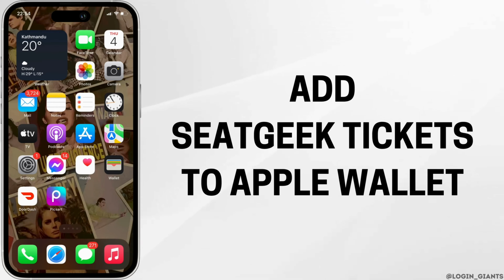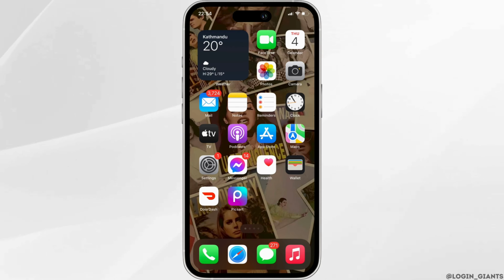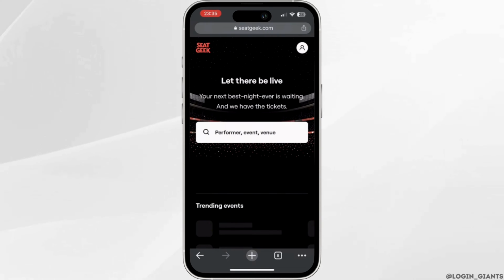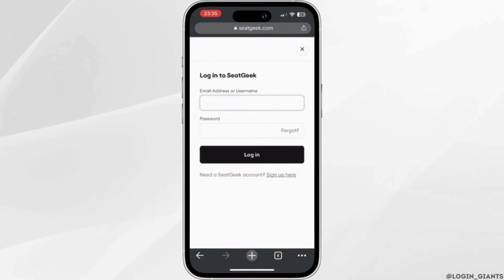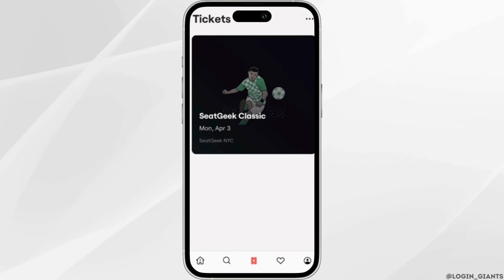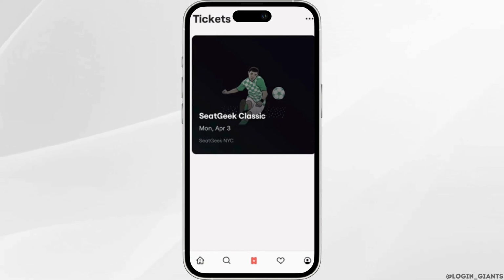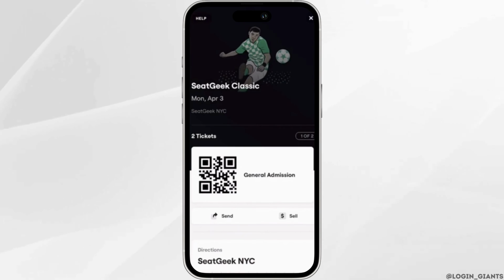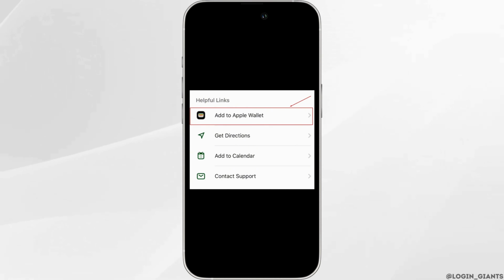How to Add Seatgeek Tickets to Apple Wallet 2024! (Full Guide)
Planning to attend an event and want to add your SeatGeek tickets to Apple Wallet for convenience? This full guide for 2024 provides you with a straightforward method to store your event tickets in Apple Wallet, ensuring quick and easy access at the venue.

In this guide:
0:00 - Introduction
0:05 - How to Add SeatGeek Tickets to Apple Wallet 2024! (Full Guide)

This guide will take you through the steps of transferring your SeatGeek event tickets directly into your Apple Wallet. Learn how to locate your purchased tickets in the SeatGeek app or website, download them to your device, and then add them to your Apple Wallet with just a few taps. The guide also offers tips for verifying that your tickets are properly stored and accessible in Apple Wallet, along with troubleshooting advice for any issues you might encounter during the process. Ideal for tech-savvy event-goers, this guide ensures your entry into events is as smooth and hassle-free as possible.

Keep your SeatGeek event tickets at your fingertips with our guide to adding them to Apple Wallet!